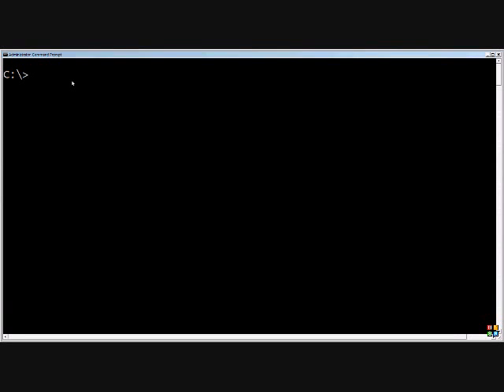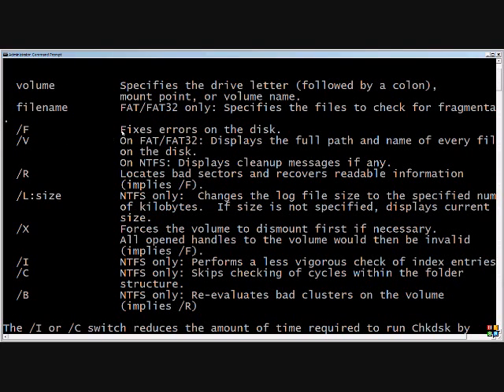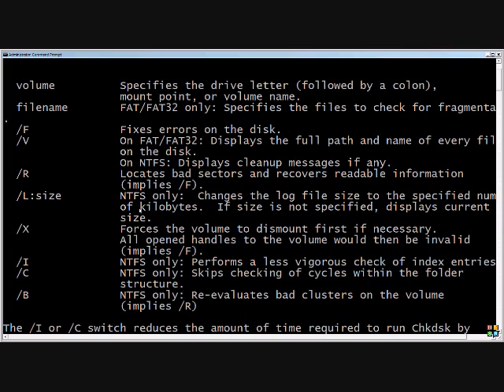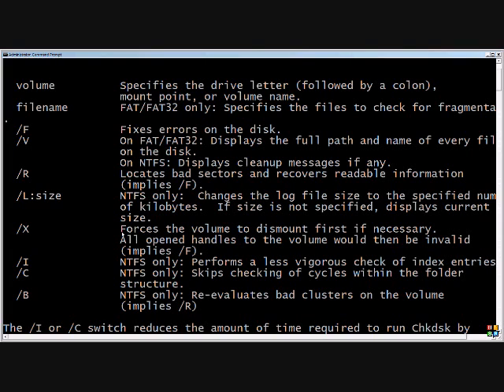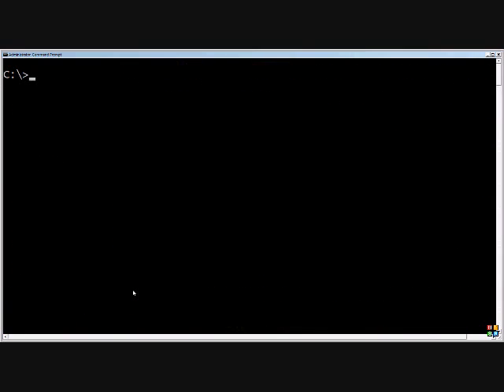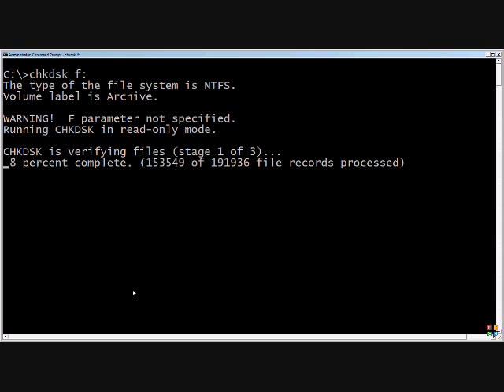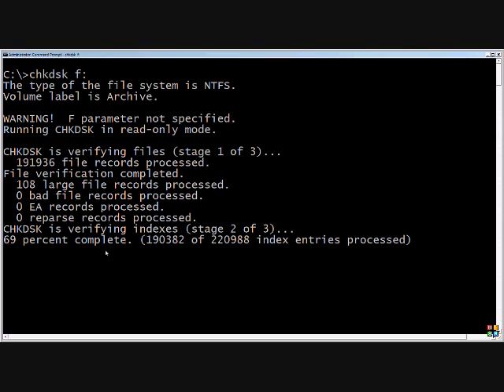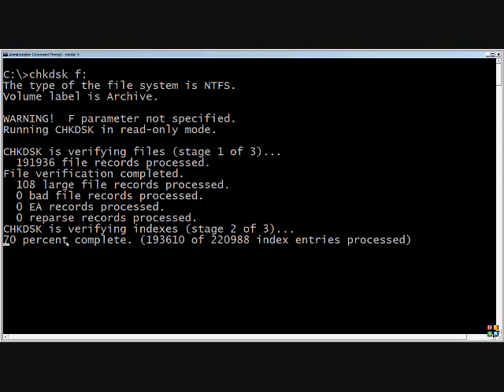chkdsk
Author and talk show host Robert McMillen explains the basics of the chkdsk command. This How To Video also has audio instruction.